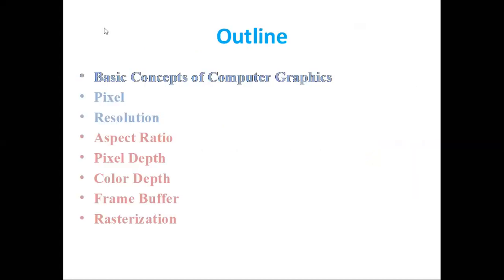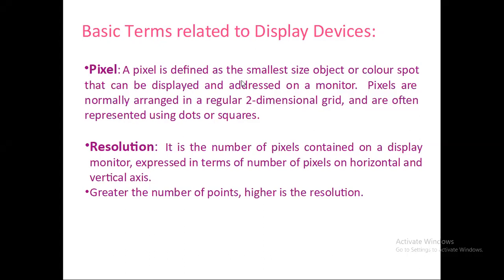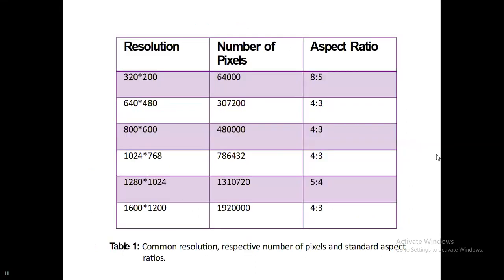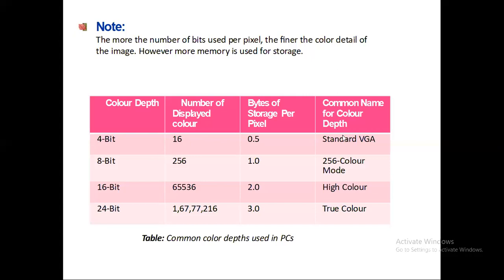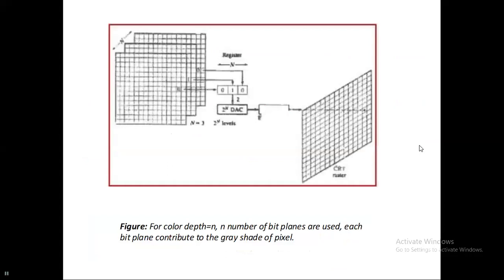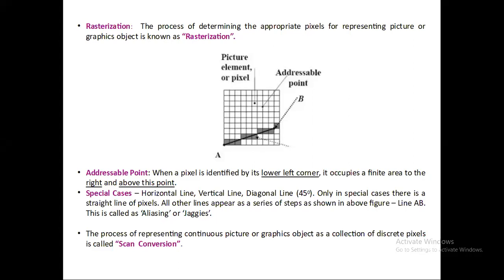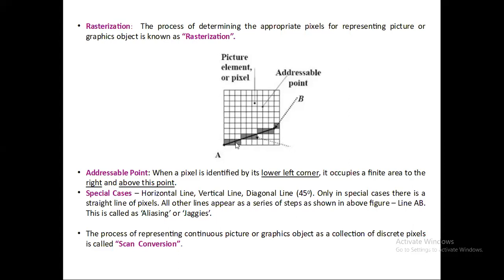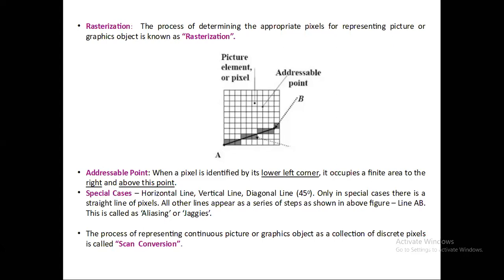Computer SE CG Unit1 Basic Concepts of CG